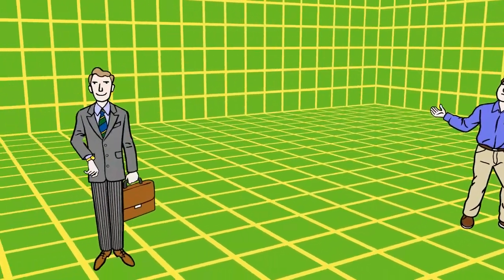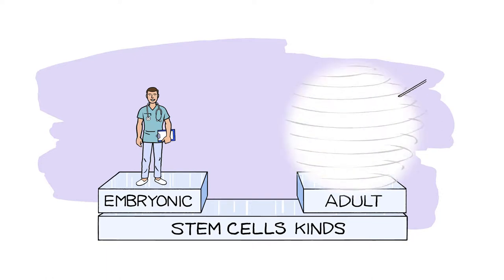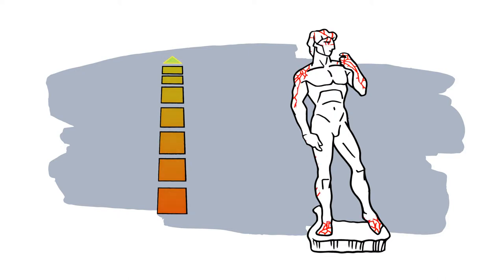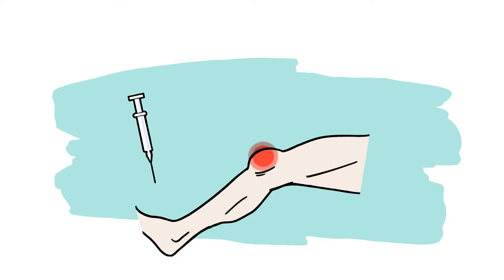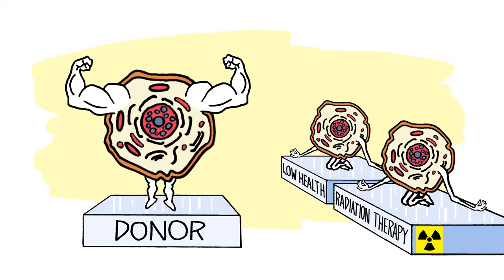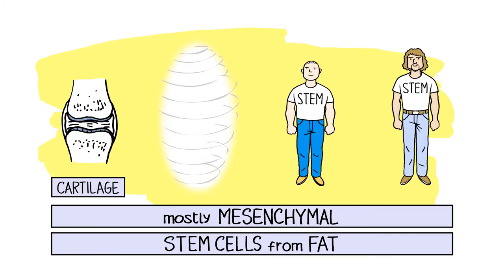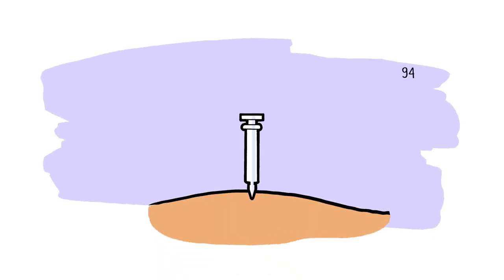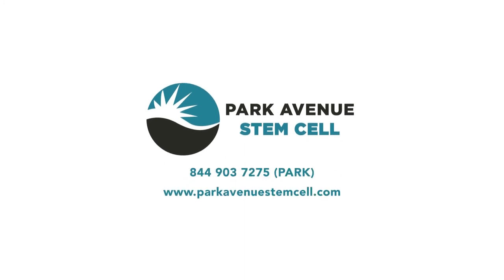Park Avenue Stem Cell - Overivew (Explainer video by MyeVideo)